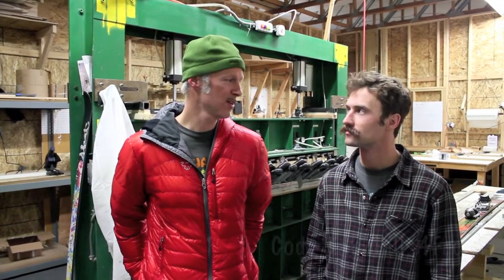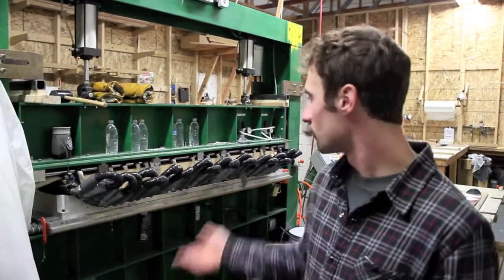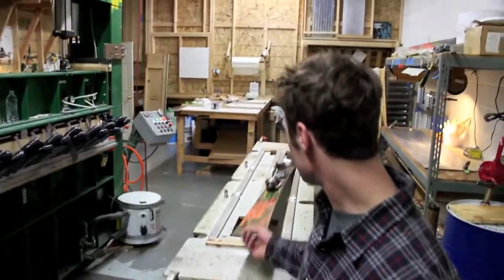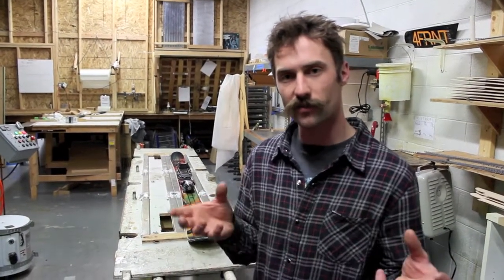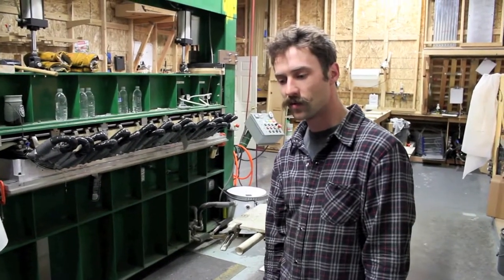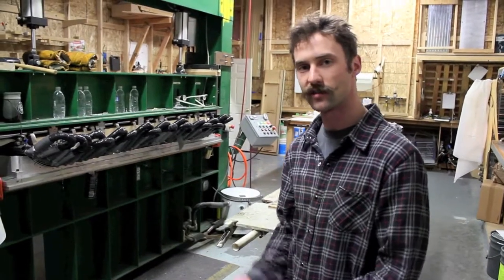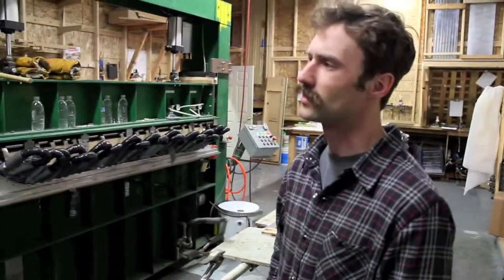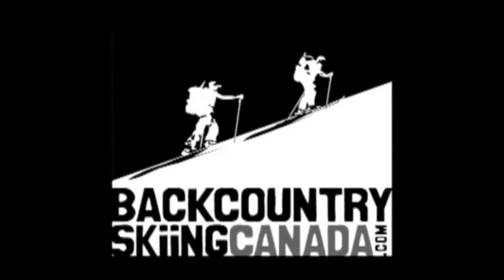Dancing in The White Room with 4Frnt Skis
Backcountryskiingcanada.com visited 4Frnt Skis' prototype production facility - The White Room - in Salt Lake City, Utah, in early January. 4Frnt's Cody Barnhill shows us the lay-up process and a sneak peak behind this unique skier-owned company.